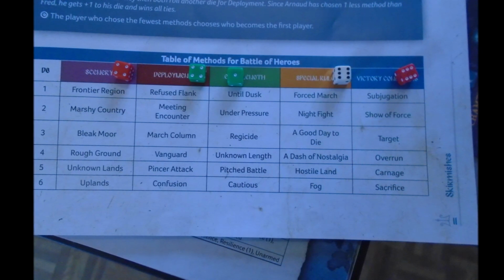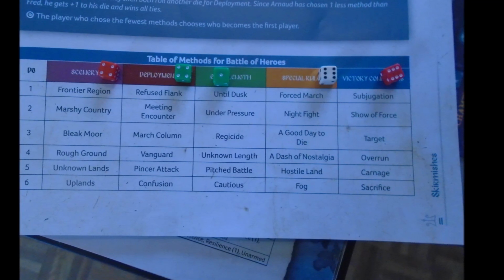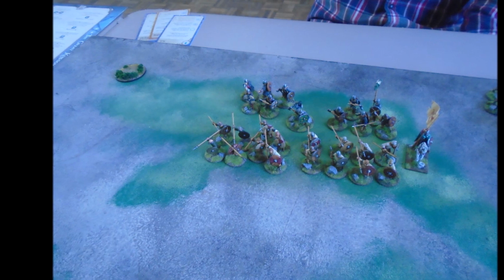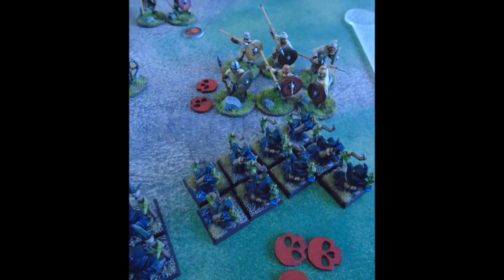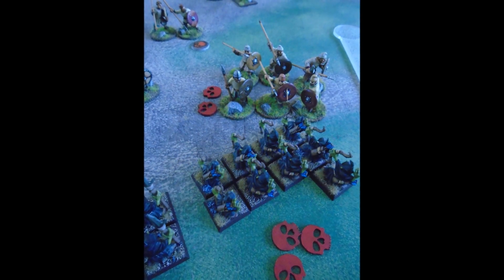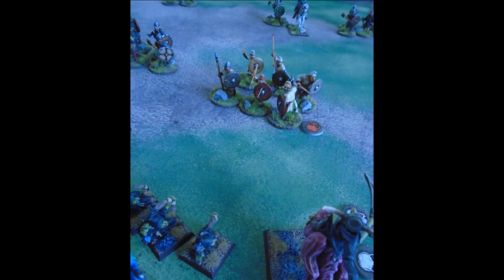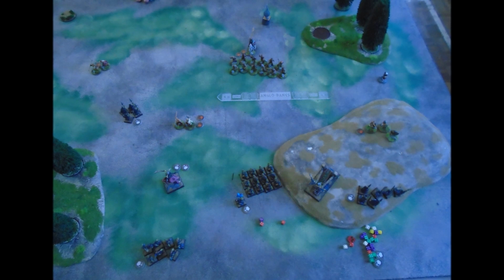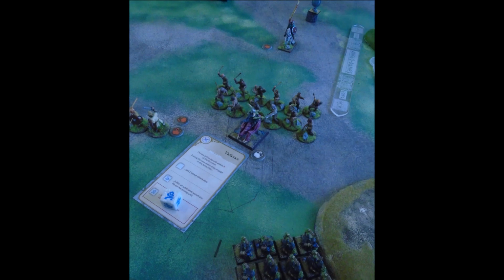SAGA: Age of Magic 2 - Master of Underearth vs The Great Kingdoms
8pt Battle report with the Battle of Heroes random scenario.